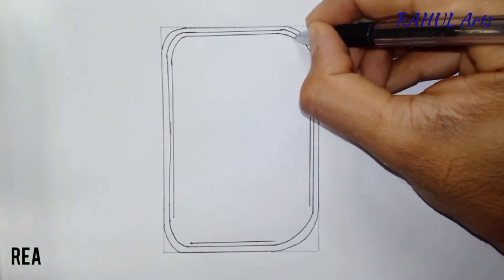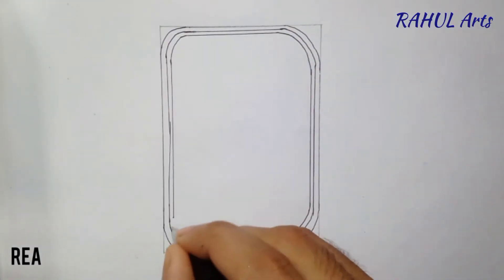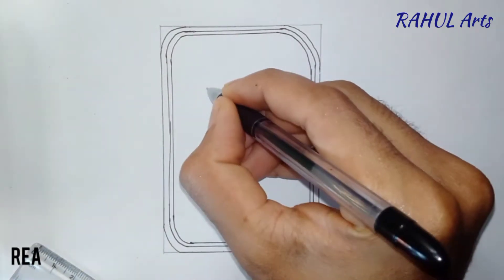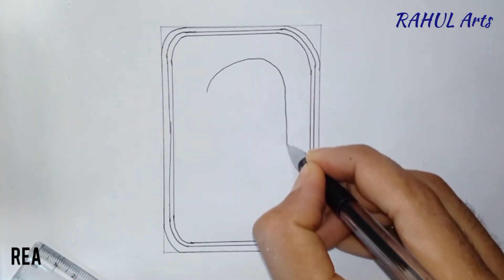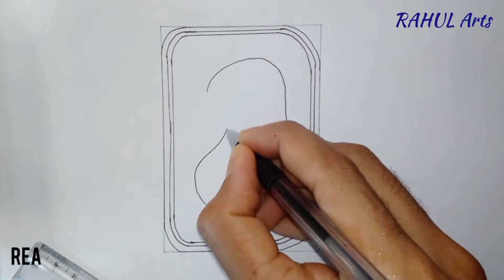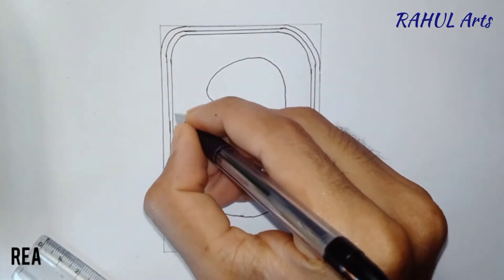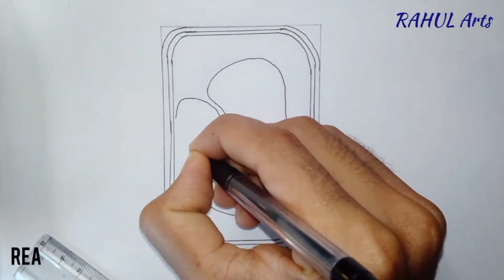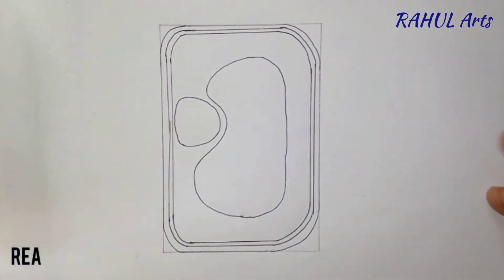How to draw Plant Cell | Class 8 : CBSE : KTBS : In Hindi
Step by step and simple way to draw a Plant Cell ( ಸಸ್ಯ ಜೀವಕೋಶ ) in aHindi with easy tricks for beginners
Reference; Science, 8th standard text book, KTBS.

This video explains How to draw Plant Cell in easy steps and compact way. This video helps you to draw science diagrams with great ease and clarity.